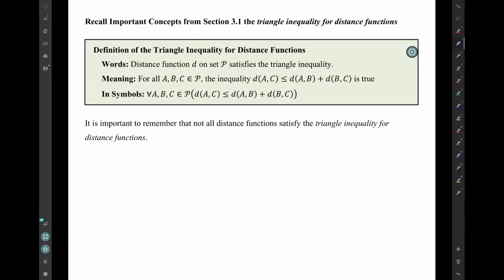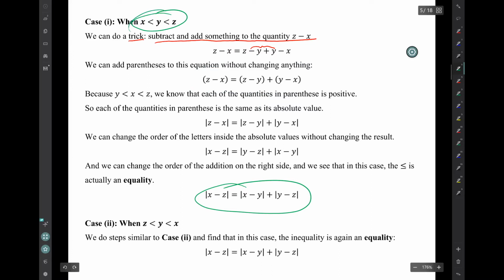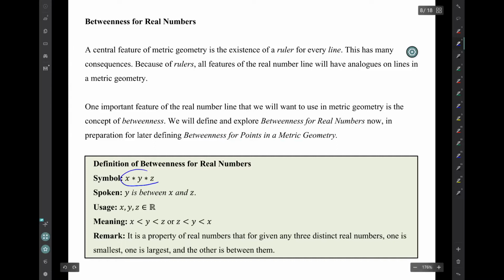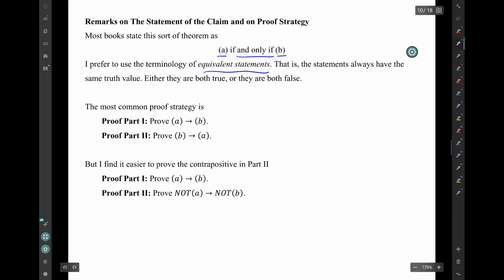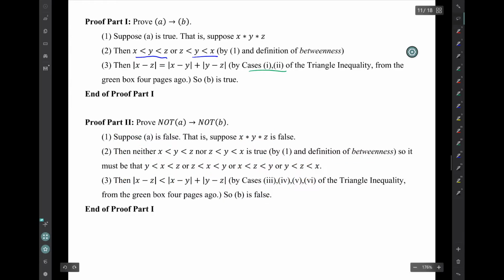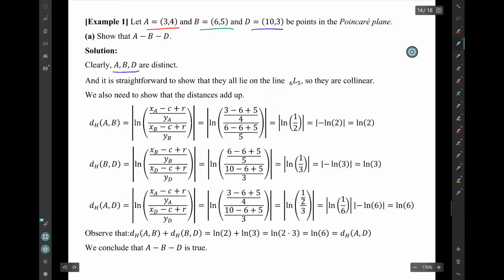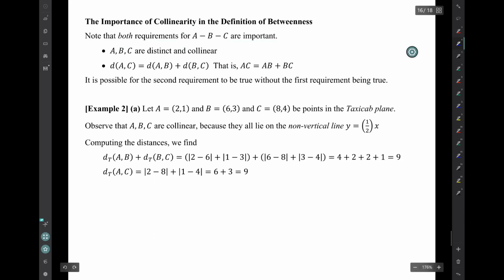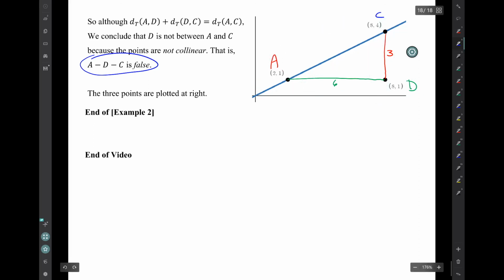Video 3.2a Introduction to Betweenness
Topics:

Betweenness for Real Numbers

Betweenness for Points in a Metric Geometry

Basic Examples